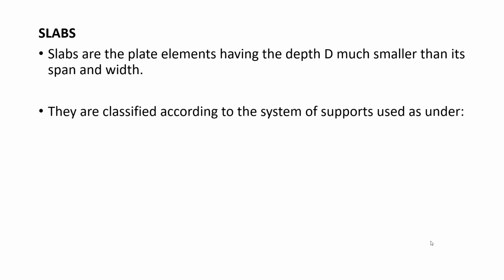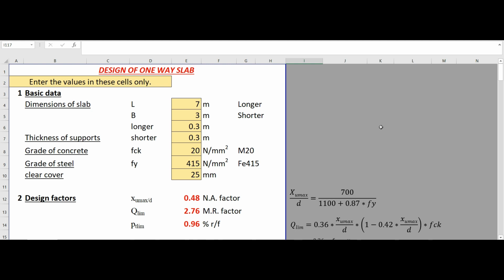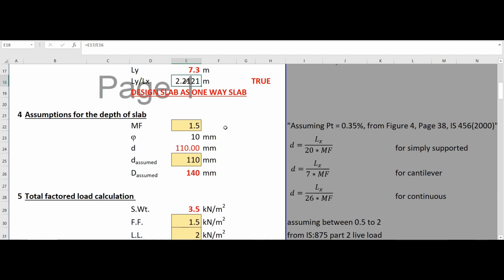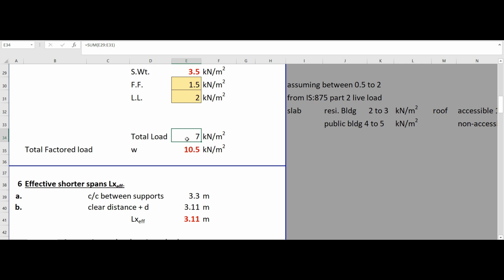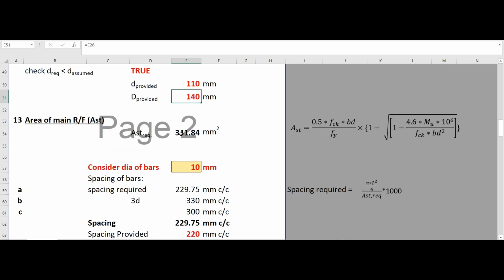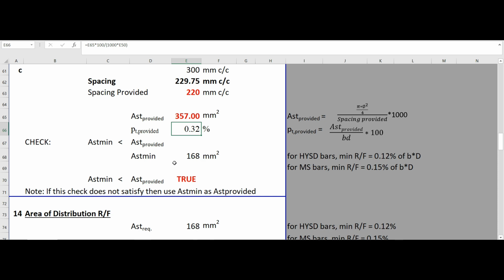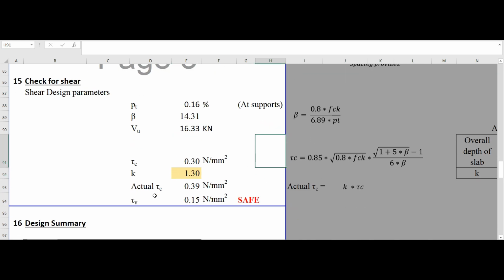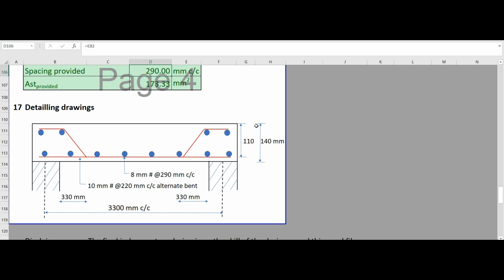One Way Slab Design | IS 456:2000 | Free Excel Sheet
Learn One Way Slab Design as per IS 456:2000 with a complete practical example and download the free excel sheet along with the design steps in the google drive link given below: